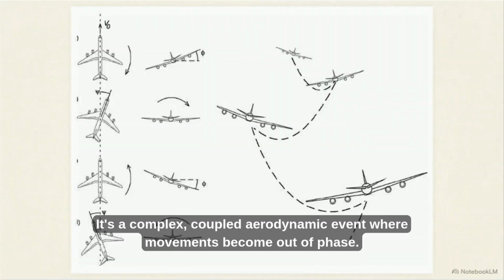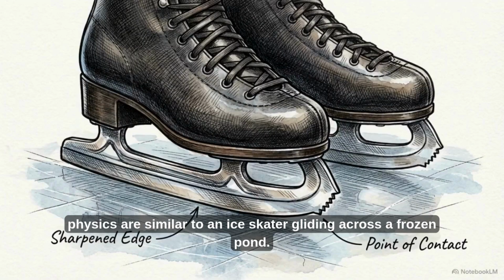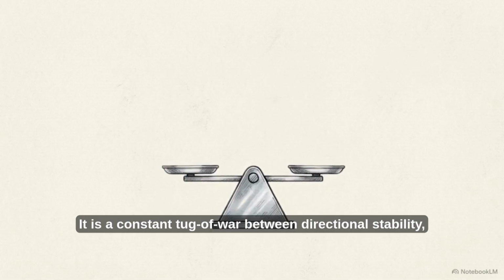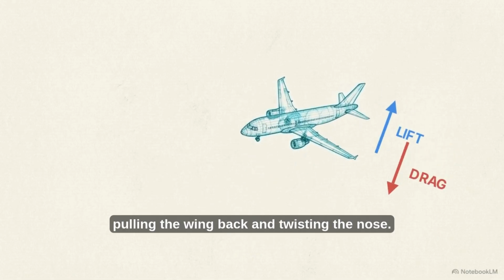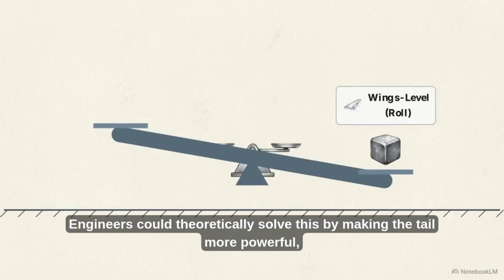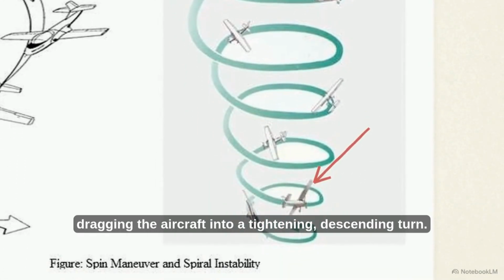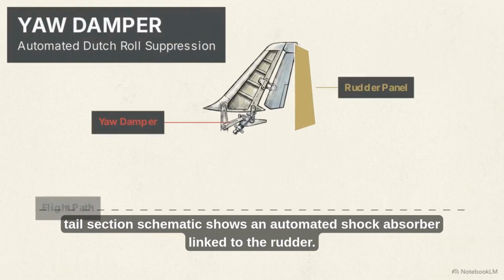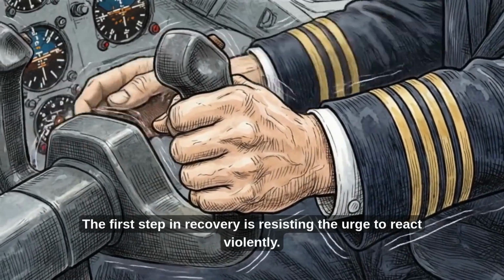Why Planes Need Dorsal Fins to Survive Extreme Winds?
explains Why Planes Need Dorsal Fins to Survive Extreme Winds?